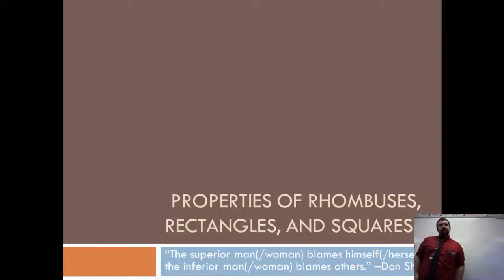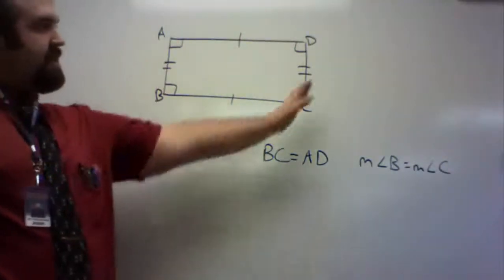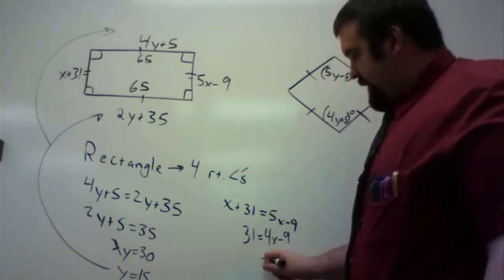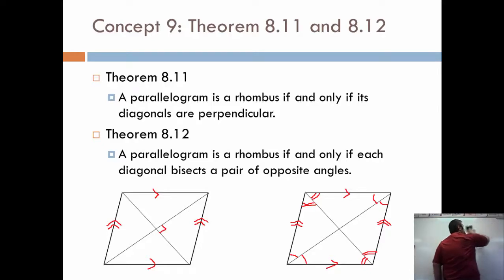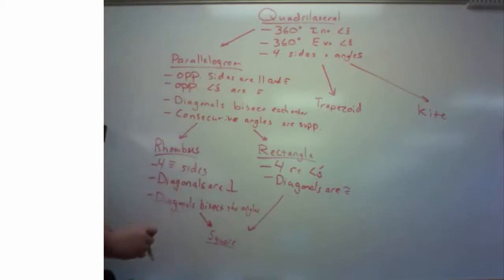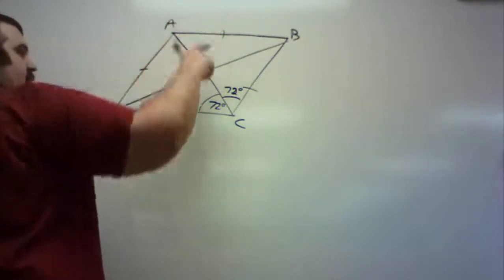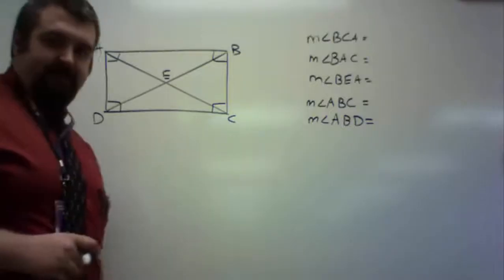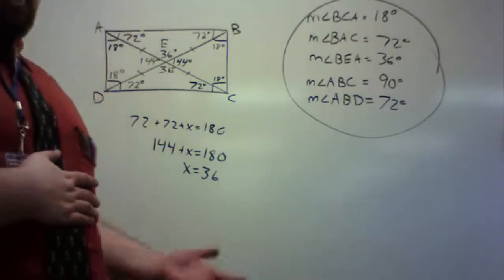8.4 Properties of Rhombuses, Rectangles, and Squares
This goes over the three special parallelograms and the difference they entail.